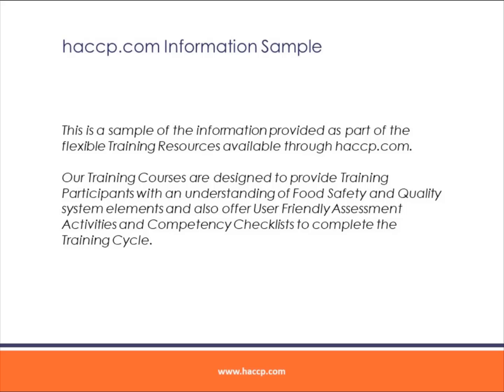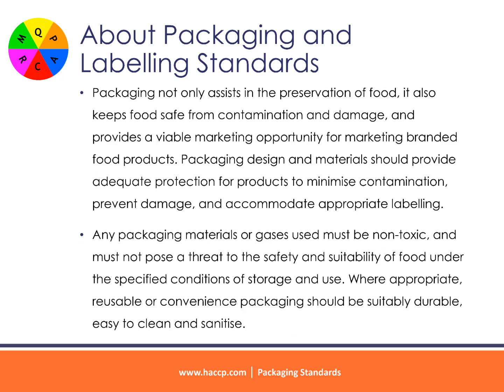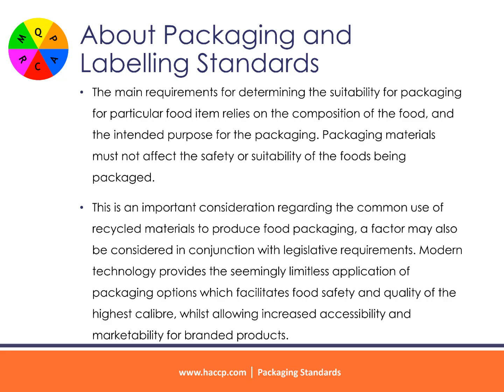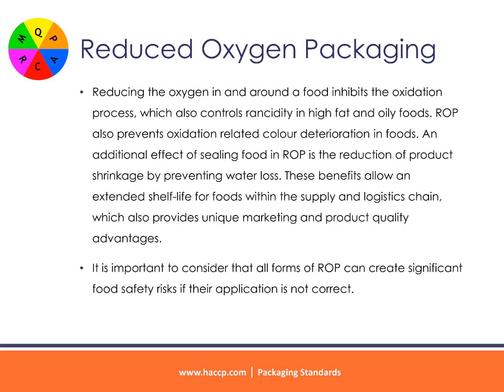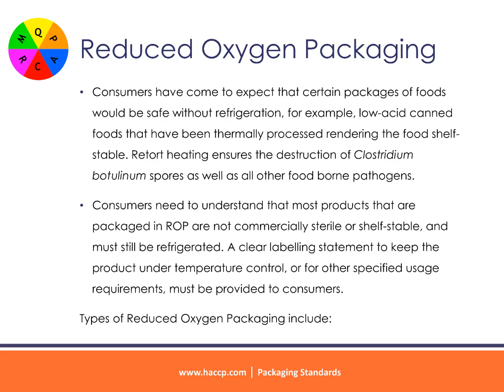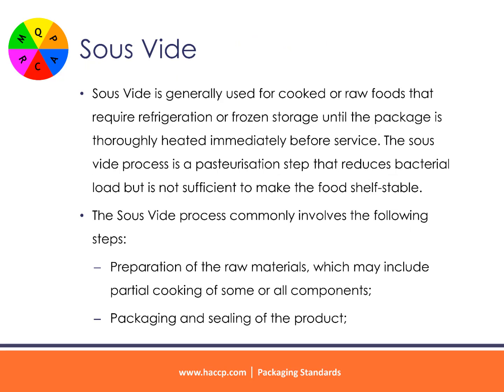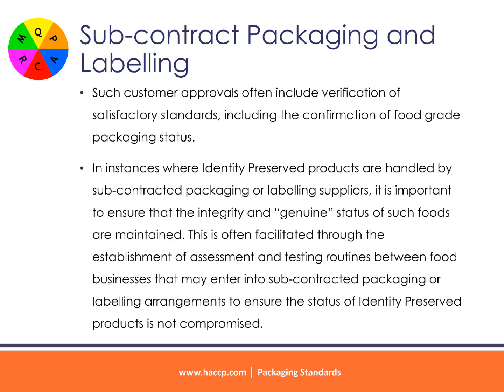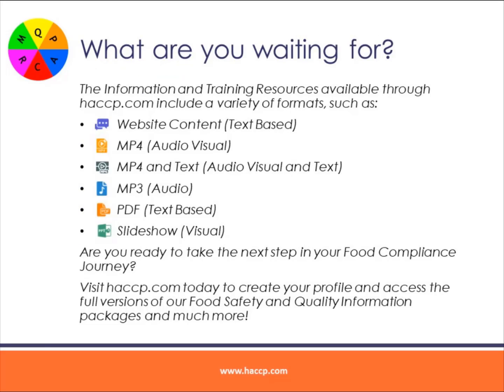Packaging Standards - haccp.com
Packaging not only assists in the preservation of food, it also keeps food safe from contamination and damage, and provides a viable marketing opportunity for marketing branded food products. Packaging design and materials should provide adequate protection for products to minimise contamination, prevent damage, and accommodate appropriate labelling. Any packaging materials or gases used must be non-toxic and must not pose a threat to the safety and suitability of food under the specified conditions of storage and use. Where appropriate, reusable or convenience packaging should be suitably durable, easy to clean and sanitise.

Packaging Standards procedures should be formatted to ensure that packaging conforms to relevant specifications which may be based upon regulatory or industry guidelines, or for customer requirements. It is important that packaging materials or procedures do not impact upon the safety or quality of the foods being packaged. Unused packaging should be handled and stored in a manner that does not compromise food safety or quality.

The materials used for food packaging are many and varied, including:
- Paper, cardboard and other similar materials;
- Plastic and polymer based substances such as polypropylene and polyethylene;
- Polystyrene;
- Metal and metallic compounds;
- Aluminium;
- Glass;
- Recycled compounds.

The main requirements for determining the suitability for packaging for particular food item relies on the composition of the food, and the intended purpose for the packaging. Packaging materials must not affect the safety or suitability of the foods being packaged. This is an important consideration regarding the common use of recycled materials to produce food packaging, a factor may also be considered in conjunction with legislative requirements. Modern technology provides the seemingly limitless application of packaging options which facilitates food safety and quality of the highest calibre, whilst allowing increased accessibility and marketability for branded products.

haccp.com includes the best online resources, information and training compliance solutions for HACCP, GFSI, Customer and Industry Food Standard¬s and Food Industry Best Practice!